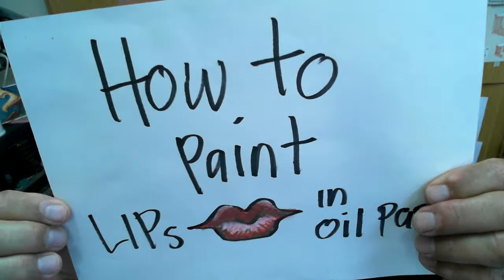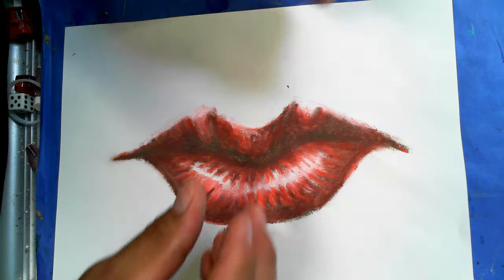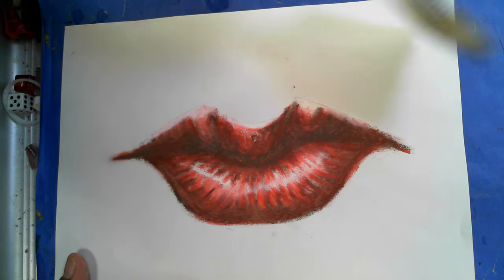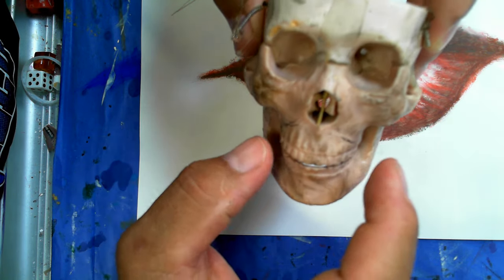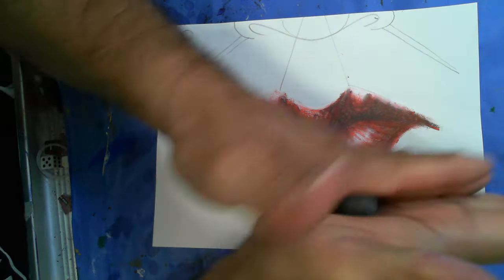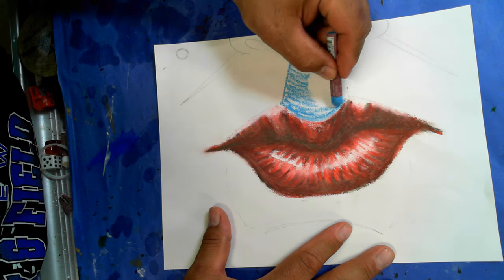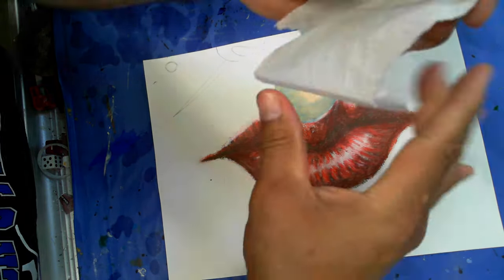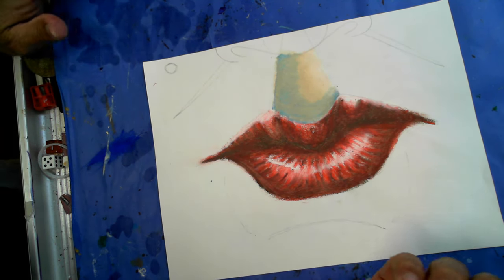How to paint the lips in oil pastels part two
How to paint the lips in oil pastels part two.  in this exciting episode we will paint the outside of the lips in oil pastel, blending and layering and creating a representational face so to speak.